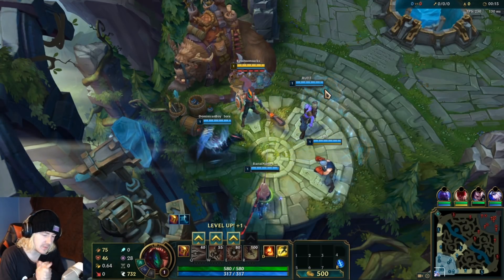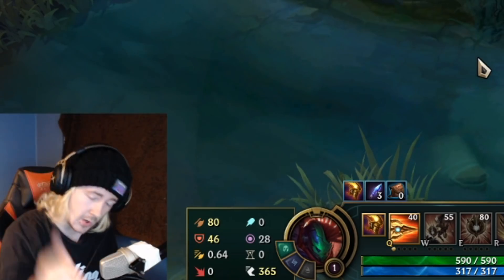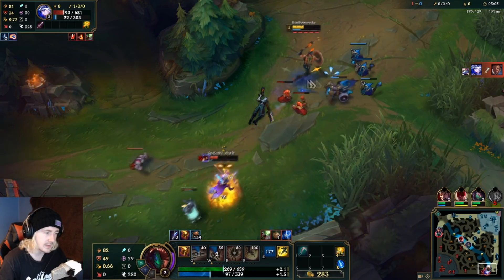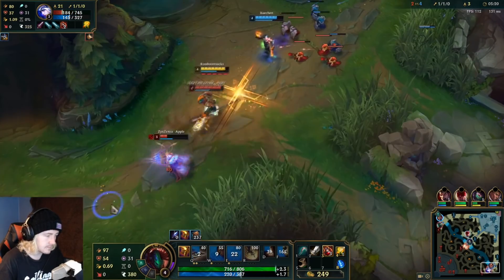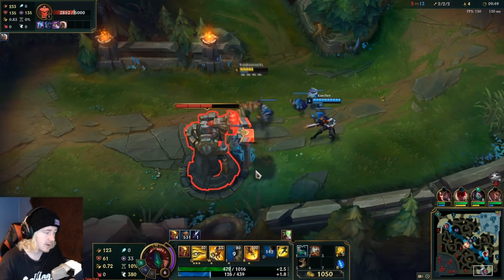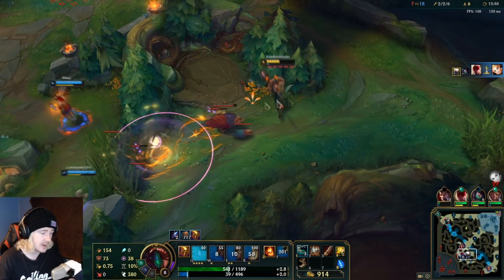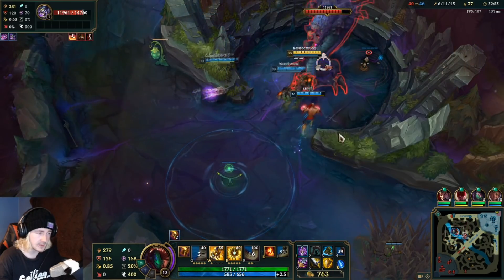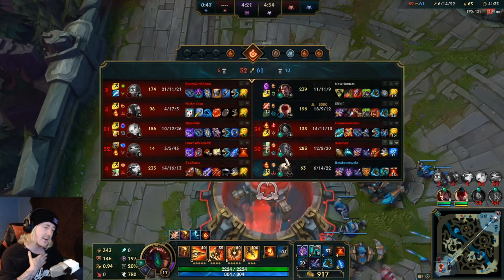Pantheon but the new AD Season 10 support item lets him run you down as a support lmaoo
The new AD support item for season 10 has opened up so many opportunites